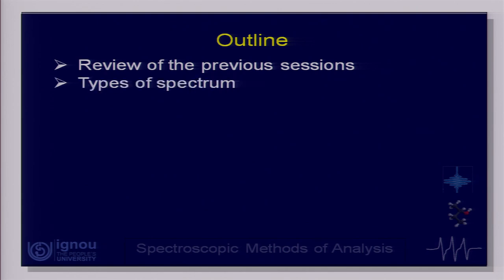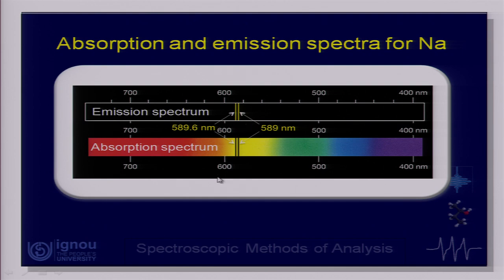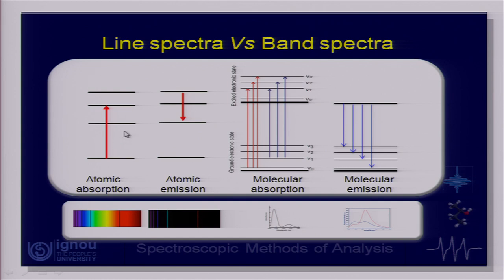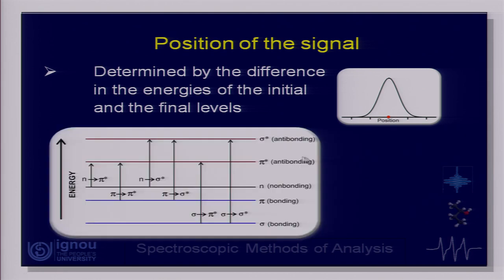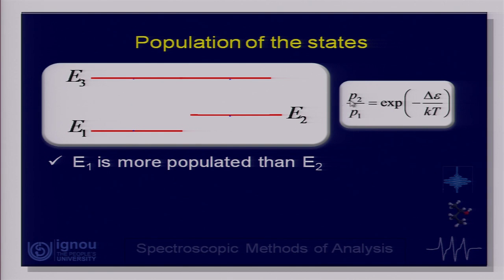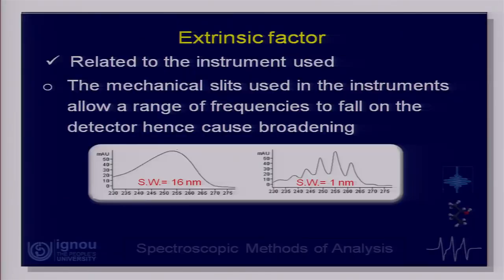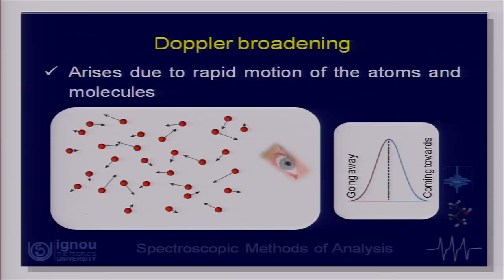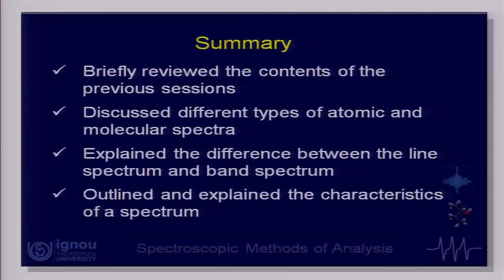ഇഗ്‌നോ ഫ്രീ ബയോ ഇനോർഗാനിക് കെമിസ്ട്രി ക്ലാസ് |IGNOU FREE BIO INORGANIC CHEMISTRY CLASS |BSC | MSC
ഇഗ്‌നോ ഫ്രീ ബയോ ഇനോർഗാനിക് കെമിസ്ട്രി ക്ലാസ് |IGNOU FREE BIO INORGANIC CHEMISTRY CLASS |இக்னோ இலவச பயோ கனிம வேதியியல் வகுப்பு

JULY 2024 അഡ്മിഷൻ നേടാൻ 👇👇👇പൂരിപ്പിച്ചു സബ്‌മിറ്റ് ചെയ്യുക 👇👇

100% പരീക്ഷയിൽ വിജയിക്കാനും 80+ മാർക്ക്‌ ലഭിക്കാനും : chapter wise Reference (Questions Answers Bank )Materials with many years Solved Question Papers പെട്ടന്ന് ലഭിക്കാൻ 👇👇👇 പൂരിപ്പിച്ചു സബ്‌മിറ്റ് ചെയ്യുക 👇👇

100% പരീക്ഷയിൽ വിജയിക്കാനും 80+ മാർക്ക്‌ ലഭിക്കാനും : chapter wise Reference (Questions Answers Bank )Materials with many years Solved Question Papers പെട്ടന്ന് ലഭിക്കാൻ 👇👇👇 പൂരിപ്പിച്ചു സബ്‌മിറ്റ് ചെയ്യുക 👇👇

100% പരീക്ഷയിൽ വിജയിക്കാനും 80+ മാർക്ക്‌ ലഭിക്കാനും : chapter wise Reference (Questions Answers Bank )Materials with many years Solved Question Papers പെട്ടന്ന് ലഭിക്കാൻ 👇👇👇 പൂരിപ്പിച്ചു സബ്‌മിറ്റ് ചെയ്യുക 👇👇